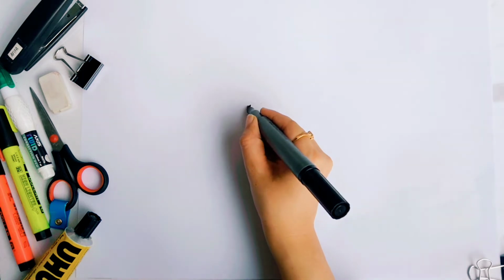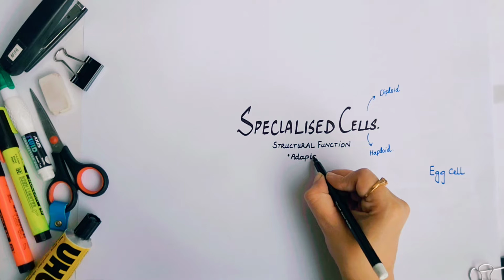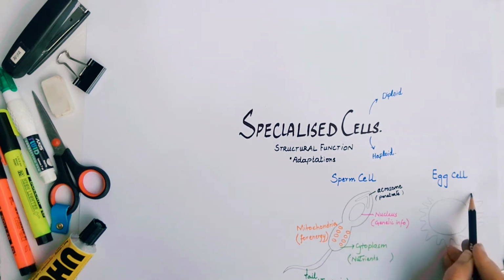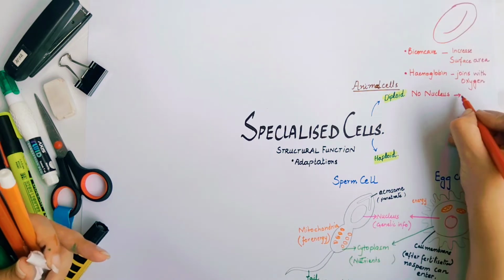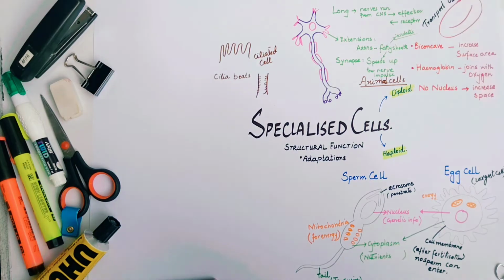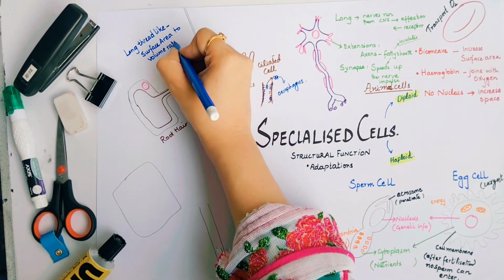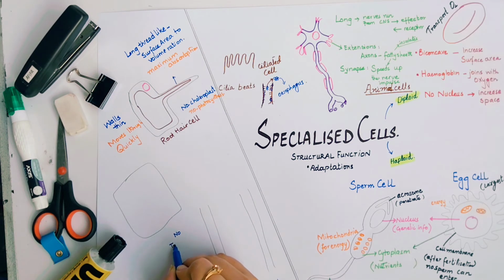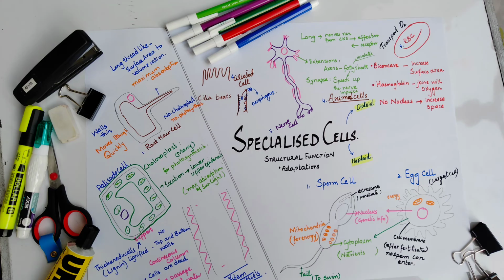Specialised Cells / Biology 5090 / Crash Course/ Learning through flowcharts is easy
Drawing is essential part in biology. If you want to memories things that you won't learn through drawing flow charts. This video is about specialised cells how each cell has a special adaptation to carry out its function.

Happy learning. biology crashcourse #5090 objective tutoring videolessons onlineclasses #